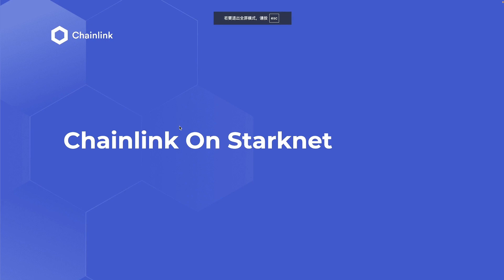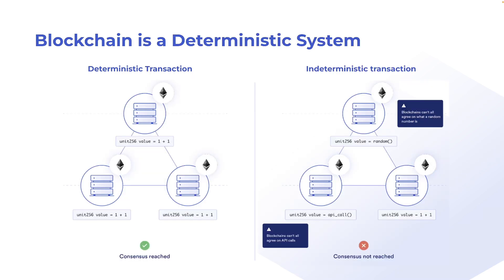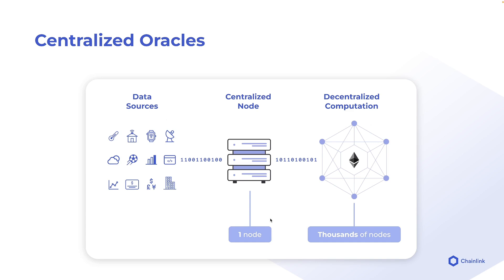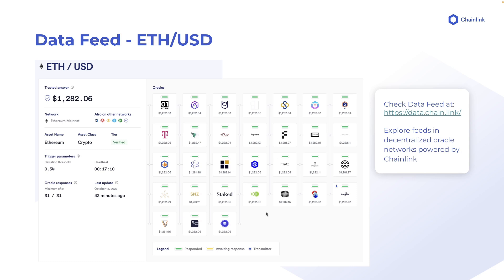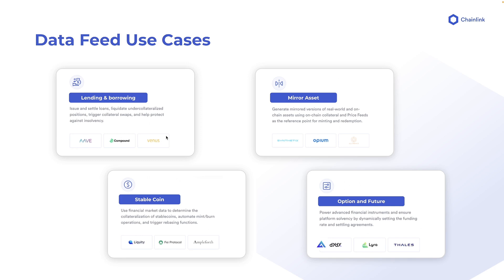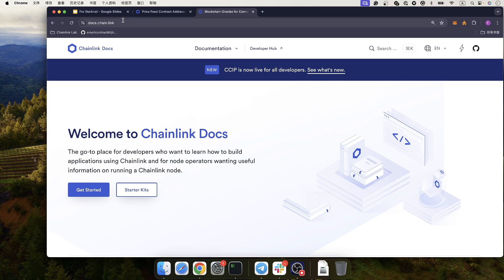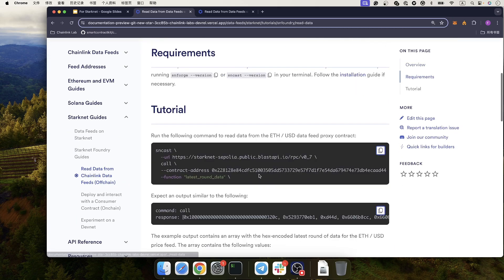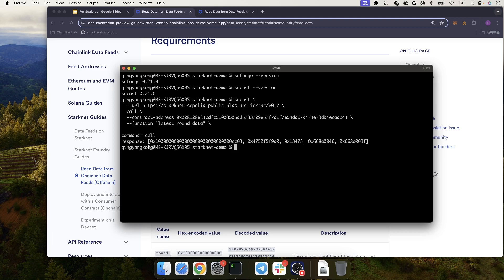Session 7 Chainlink data feed on Starknet